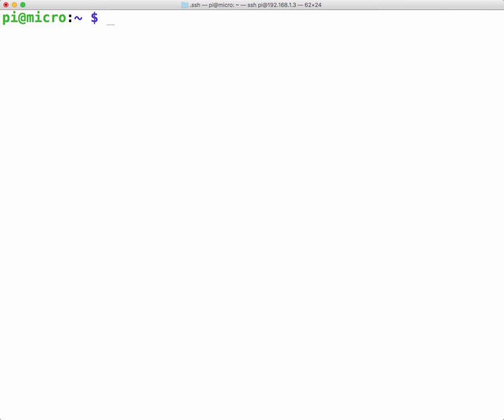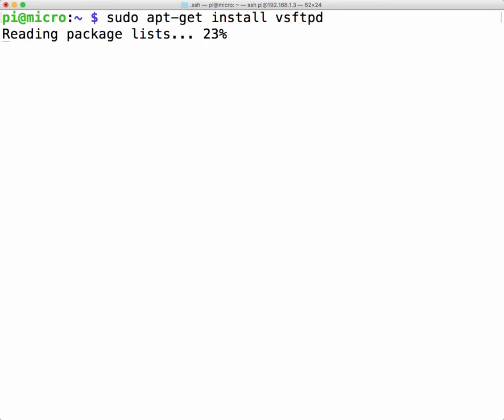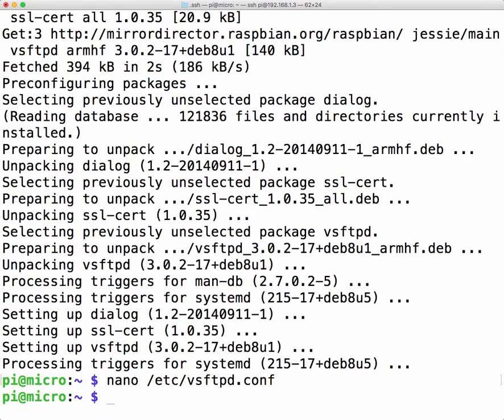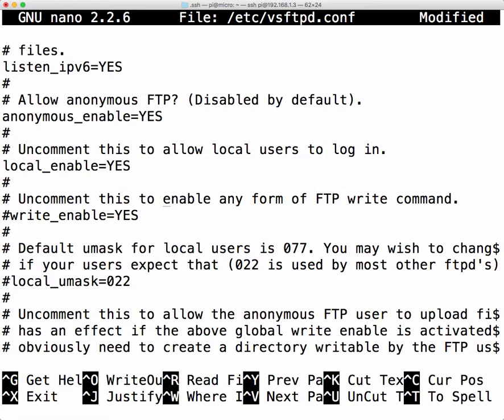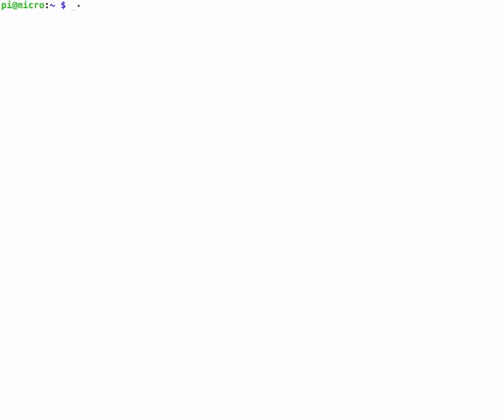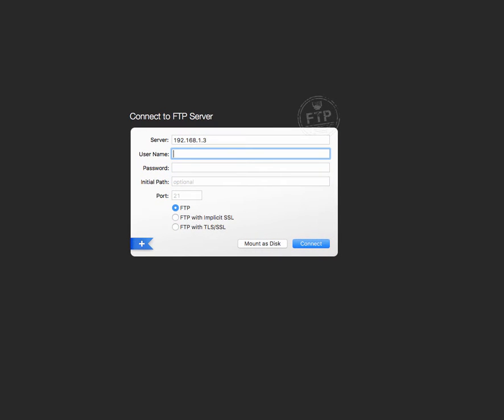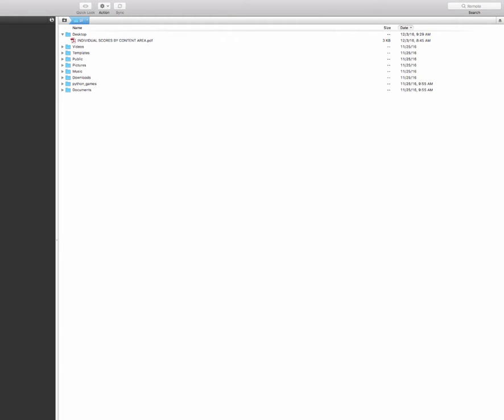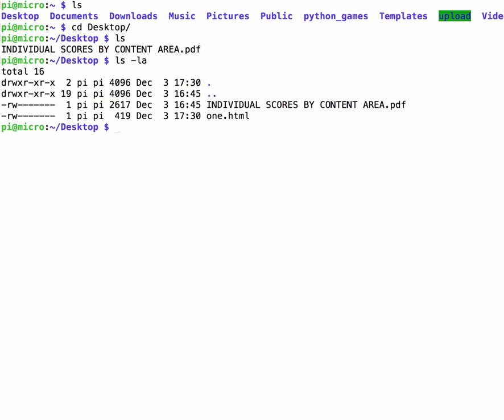Setup FTP Server On Linux (Raspberry Pi)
How to install a FTP server and transfer files using vsftpd. I'm using a MAC and ssh into a Raspberry Pi. The FTP client in Transmit for MAC.